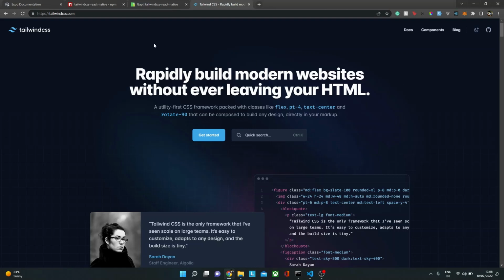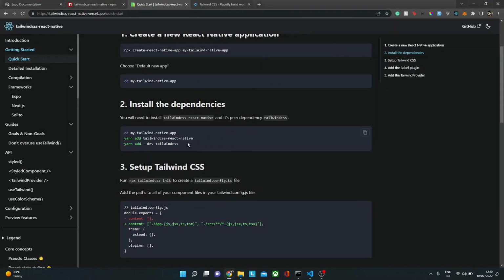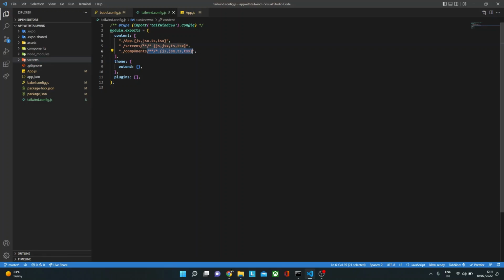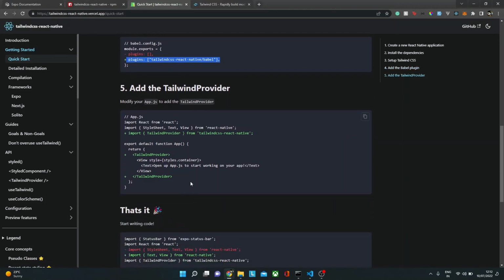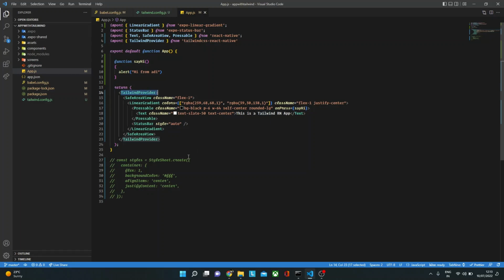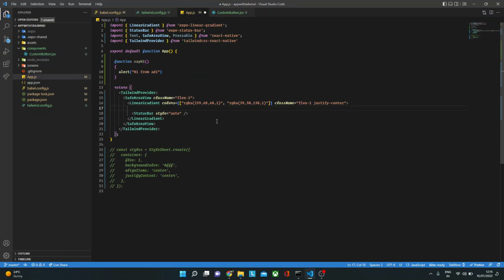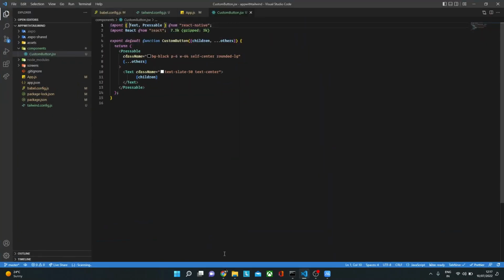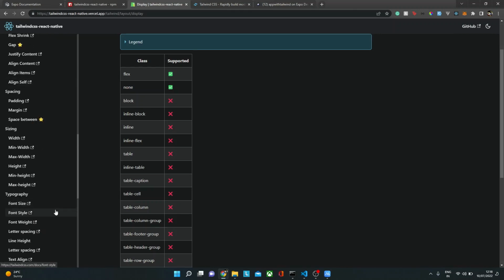Using Tailwind CSS with React Native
Hi All,

In this video, we will see how to use Tailwind CSS in a React Native project